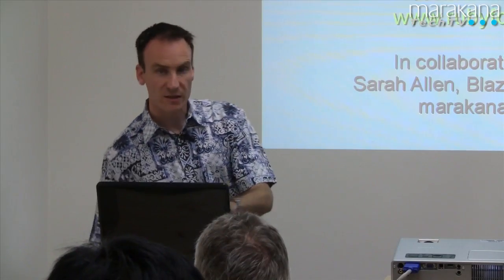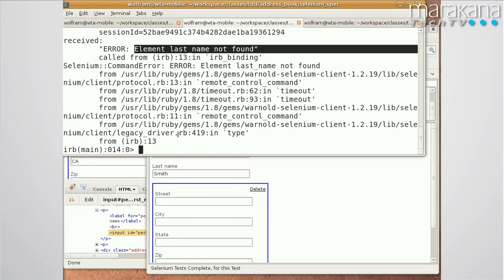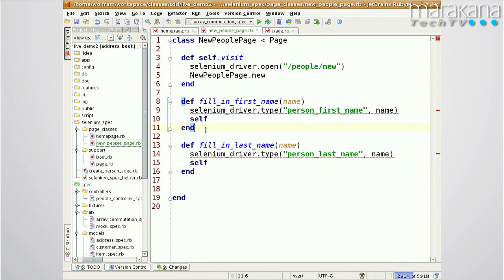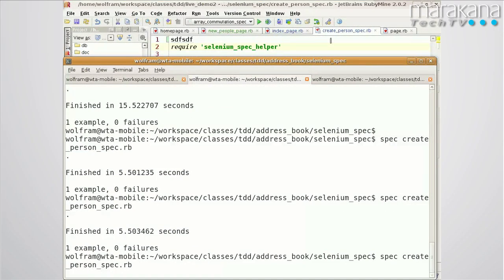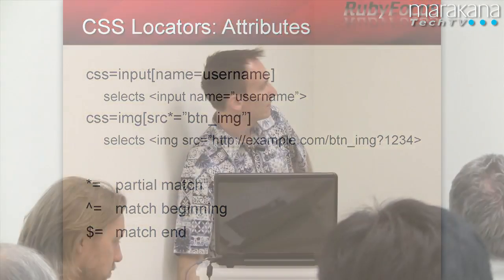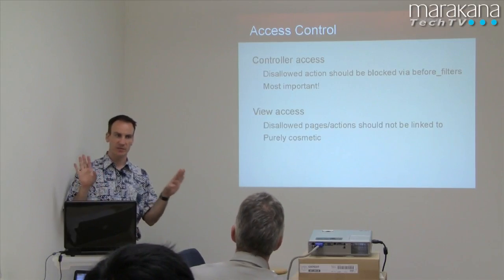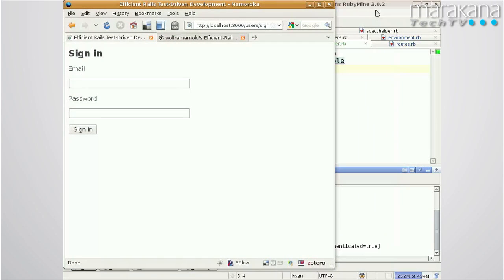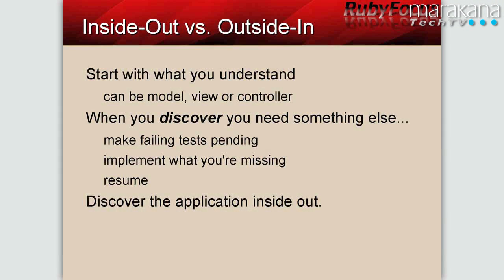(class 6 of 6) Efficient Rails Test Driven Development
Learn how to apply the test-first approach to all of your Rails projects. In this six class series, experienced Rails engineer and consultant, Wolfram Arnold applies his real-world perspective to teaching you effective patterns for testing.

In this sixth of six classes, Wolf discusses:
- Integration frameworks (Cucumber, Webrat, Capybara, and Selenium)
- Integration testing with Selenium (advantages and problems)
- Page Objects
- Locators (Selenium, CSS and XPath locators
- RSpec Custom Matchers
- Testing for Access Control

** You can get the slides and source code from this presentation

Presented by: Wolfram Arnold, in collaboration with Sarah Allen, BlazingCloud.net
Produced by: Marakana